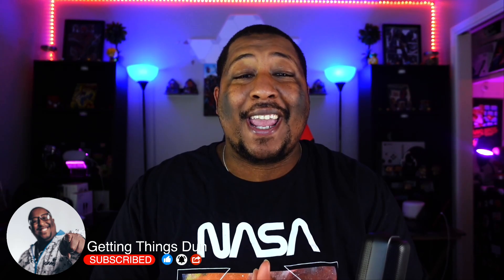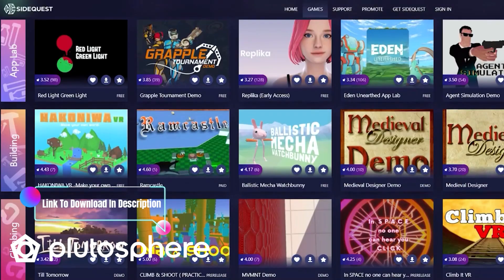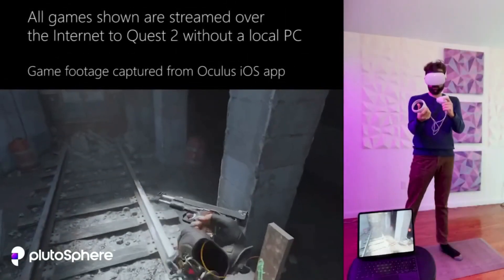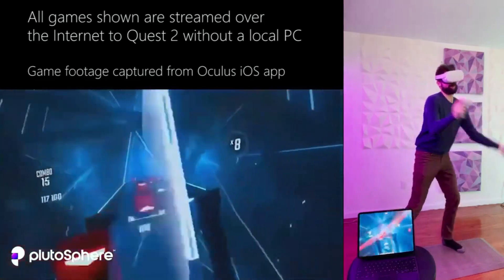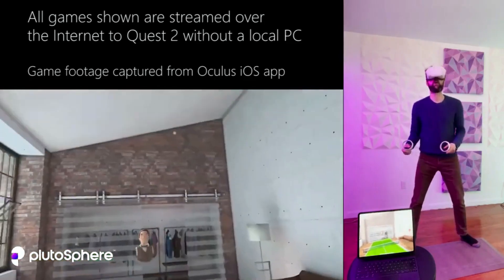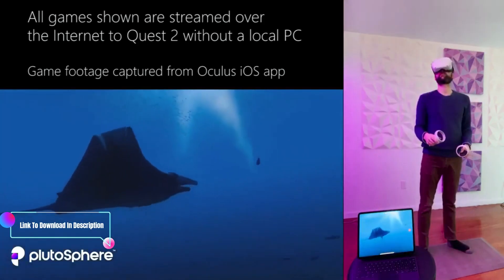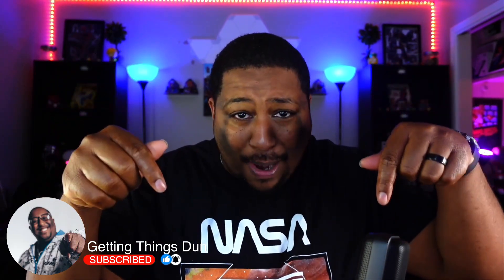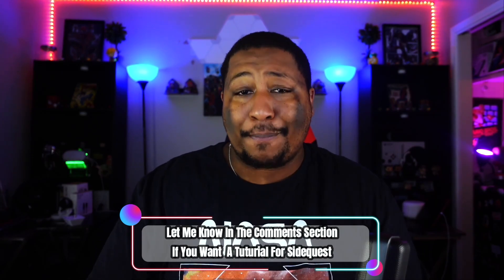PC VR Without a PC| Plutosphere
If you want to play PC VR games like Half Life Alyx, but don't have a powerful enough pc to play it, PLutosphere is the app for you. PlutoSphere lets you play high-end PC VR games without needing a gaming computer.

🗒️Minimum Requirements:

50Mbps download speed. Test your connection speed here.
5Ghz or WiFi 6 wireless internet connection
A Steam account
A Quest/Quest 2
A device that can run SideQuest
Less than 100ms ping to an AWS region. Test here. (Less than 50ms for best performance/quality.)

KIWI Design Head Strap
AMVR Touch Controller Grip Cover
Hard Case